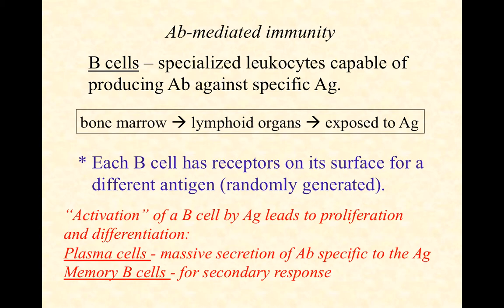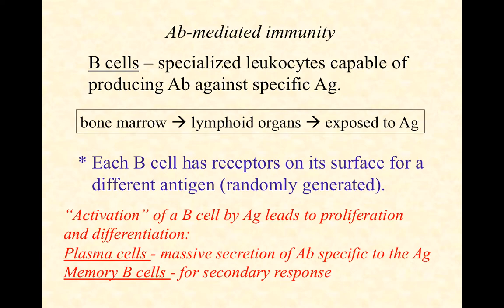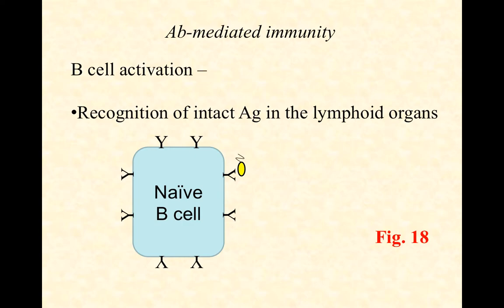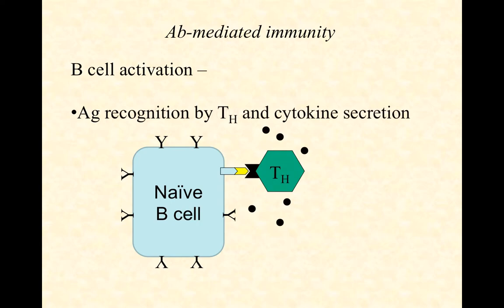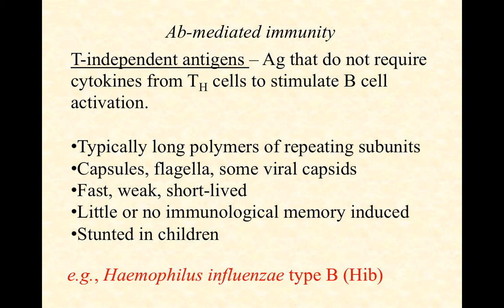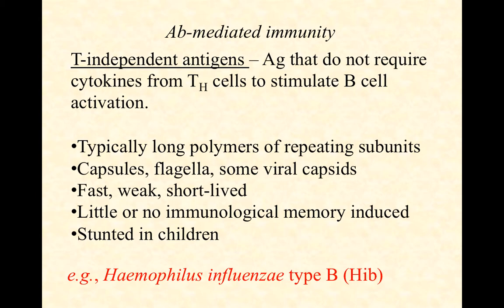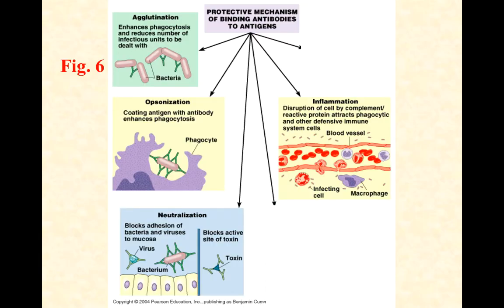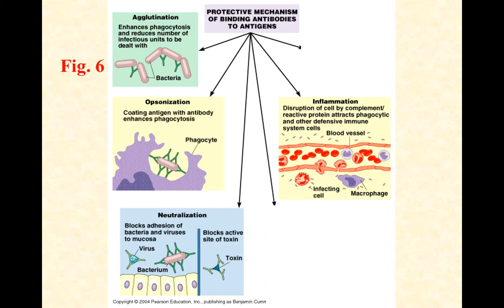BIO2020 Episode 067: adaptive immunity: B-cell response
B cell activation, T independent antigens, memory B cells, plasma cells, antibodies and their functions